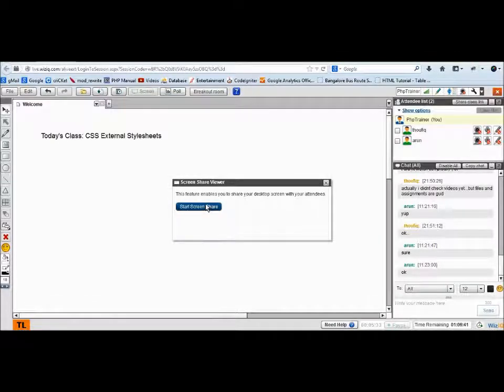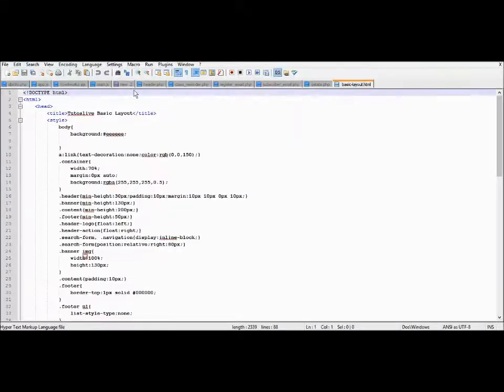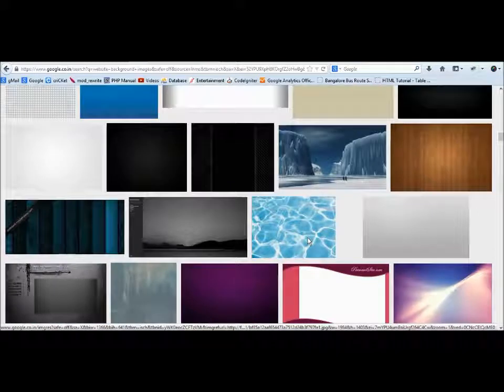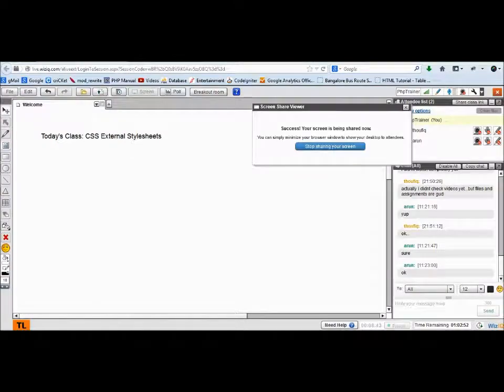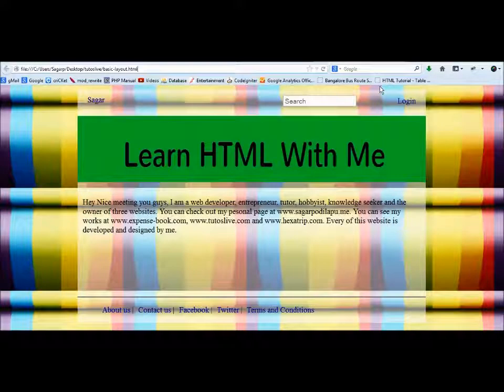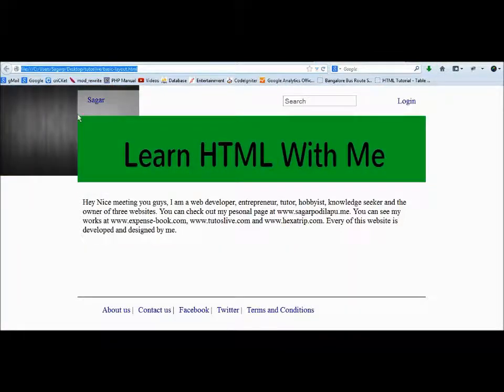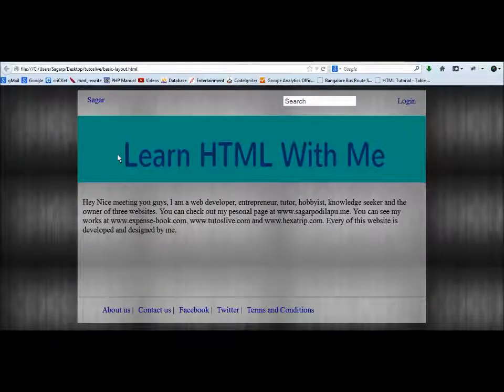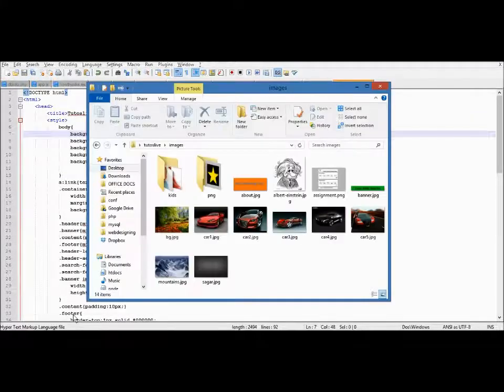external stylesheet part 1/7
Internal styles are useful when they are confined to one page. To apply styles throughout the website and have uniformity and not to write redundant code, we have no choice but external stylesheets. External stylesheets are very useful in designing web pages. For class notes, source code and other information